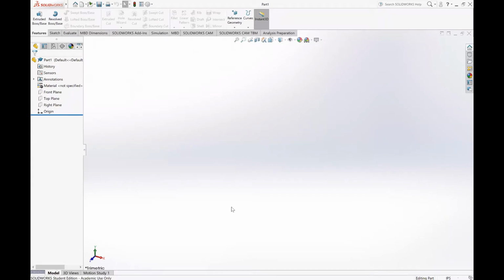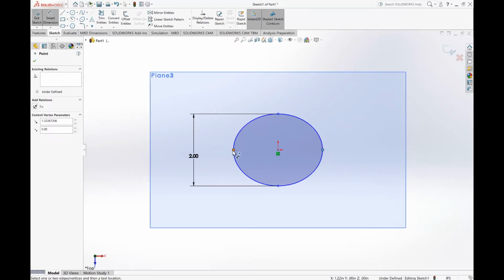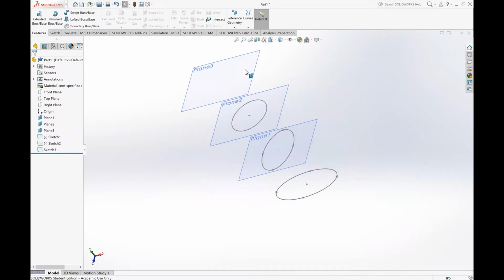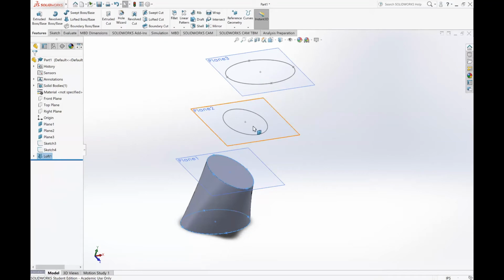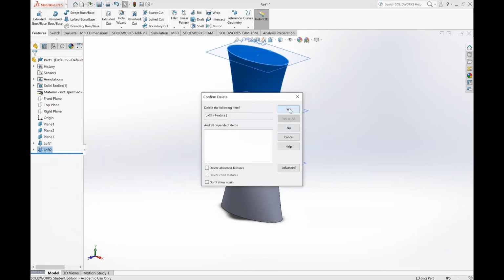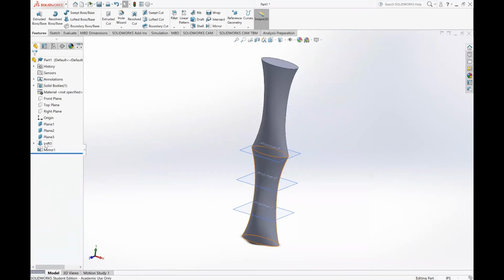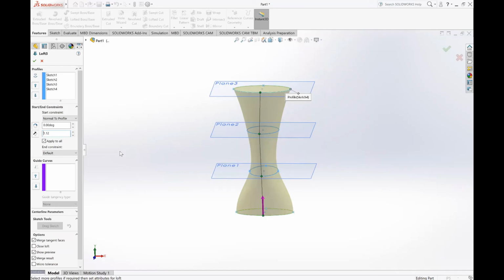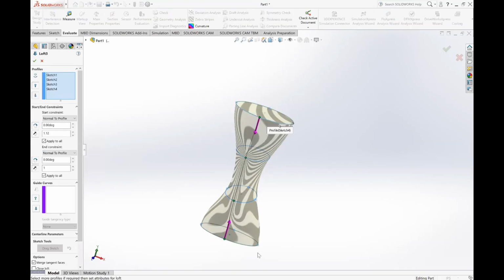ACCD RP Loft 02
Rapid Prototyping / Art Center College of Design